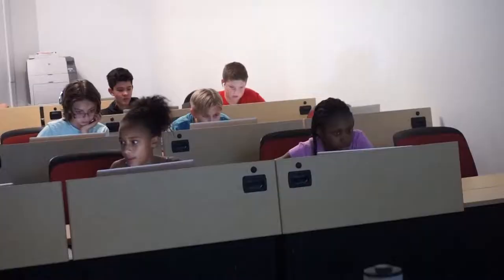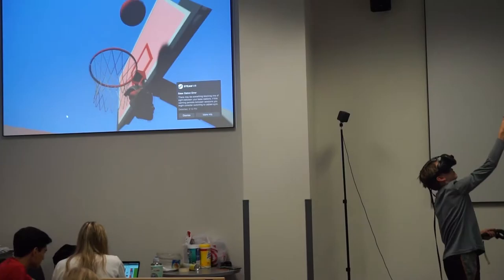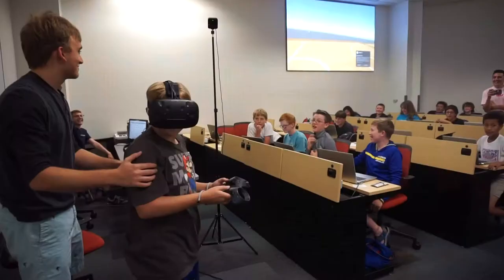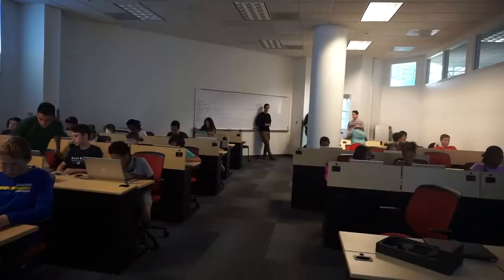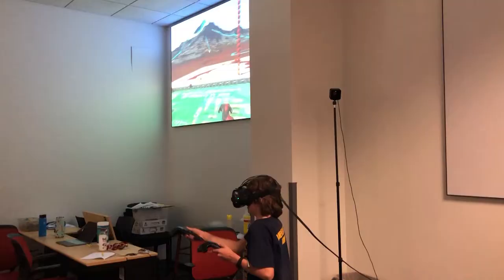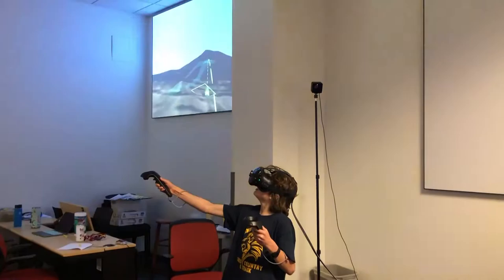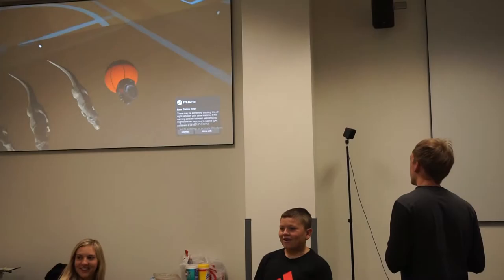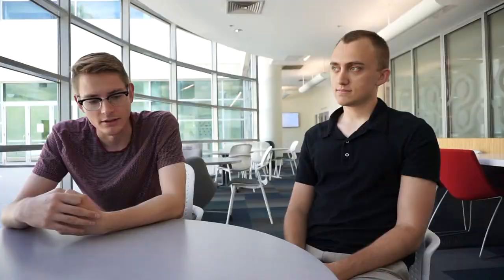VR Basketball w/ TechDivas and DigiDudes Summer Camp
We partnered up with the 2019 Eller Summer Camps: TechDivas and DigiDudes program teaching 5th-9th graders how to develop in VR! We introduced them to a very simple basketball game template and the students ran with it building incredibly creative and wild VR experiences in Unity 3D in just one week!